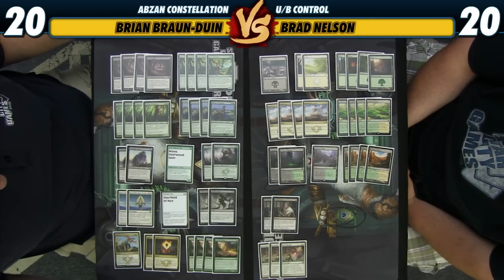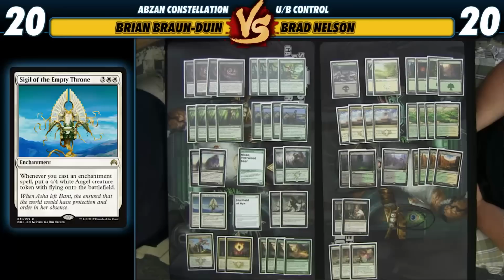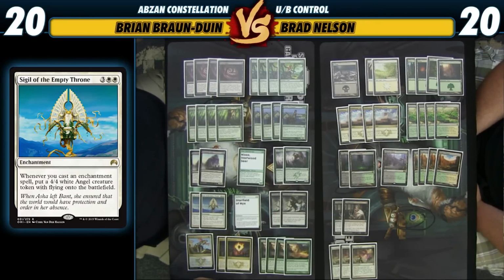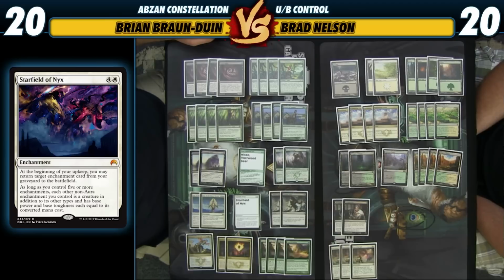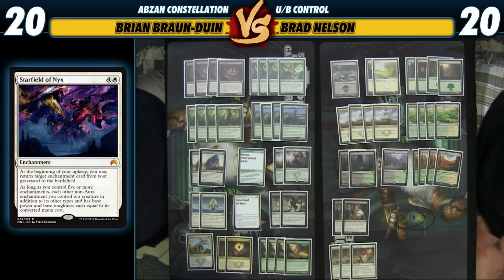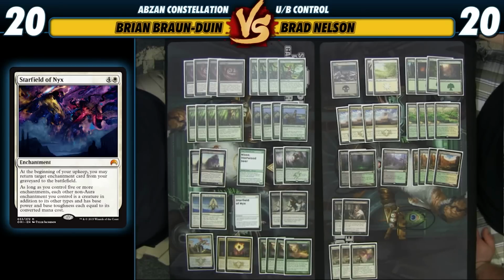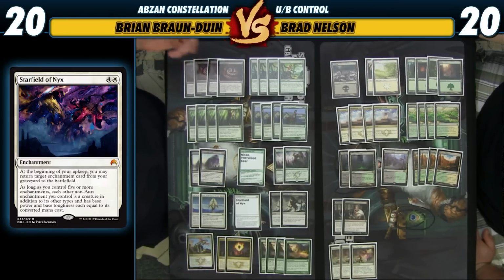7/15/15 - Brad vs BBD - Brian Braun-Duin Deck Tech